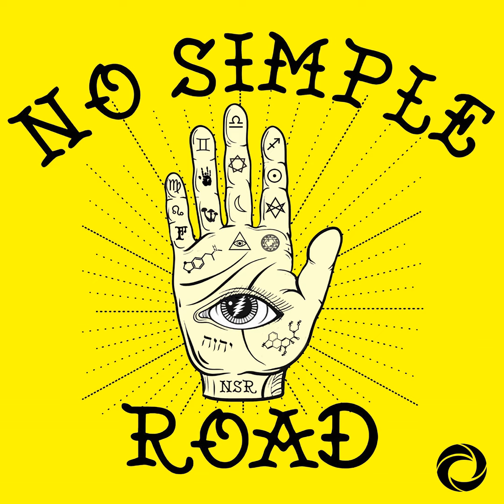Scott Amendola of Amendola VS. Blades - Finding The Rhythm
If told about a band that consisted of only keyboards and drums, one wouldn’t be faulted for thinking, “Where’s the rest of the group?” But one listen to Amendola Vs. Blades—the funky California-based duo of Wil Blades on Hammond organ and clavinet and Scott Amendola behind the kit—and all fears will be assuaged. Blades’s cutting solos and deep bass lines make for a thick stew of soulful harmony and daring improvisation. And Amendola’s beats are simply unstoppable, simultaneously pushing the duo to heights unknown and sending the listener into a joyful sonic trance.

We hang out with Scott and discuss the birth of the dynamic duo that is Amendola VS. Blades, practicing 12 hours a day, hanging on to a bad performance until he could make it up to that audience, how genre can't explain his groove, knowing how to play big and yet small, and a whole bunch more!

For more music, news, tour info, and other stuff go

Leave us a 5 star review on Apple Podcasts, Stitcher, or Google Play so more of us can find out about the show and this thing grows into a juggernaut of love, and laughs, and exploration of this long strange trip we call life JOIN THE NO SIMPLE ROAD FAMILY! Follow us on Instagram: @nosimpleroad and remember to nosimpleroad your pics, videos, merch, streams, whatever... Drop a "Like" and subscribe over on our NSR YouTube Channel No Simple Road is part of the Osiris podcast network. Osiris is creating a community that connects people like you with podcasts and live experiences about artists and topics you love.

Hosted on Acast. for more information.